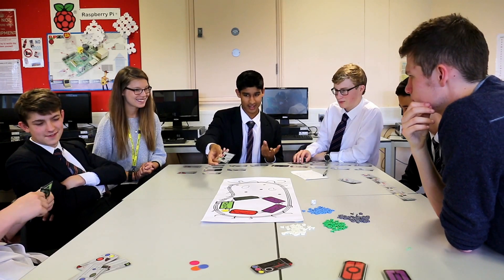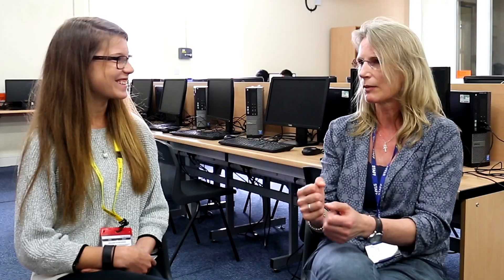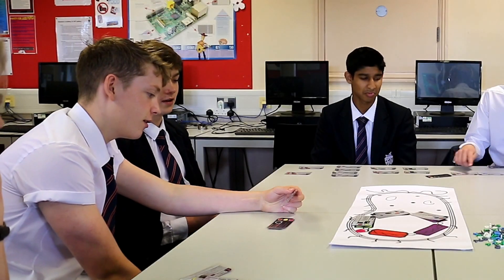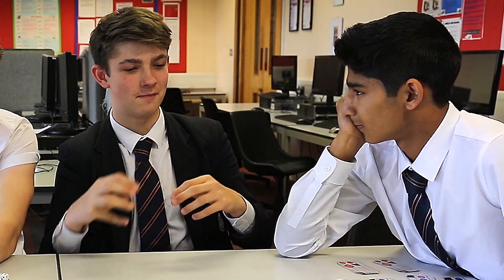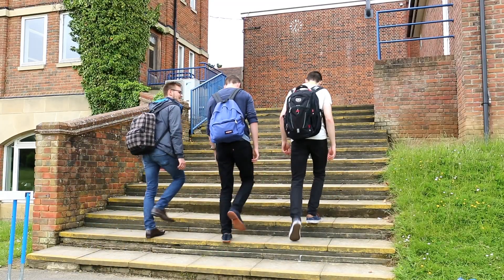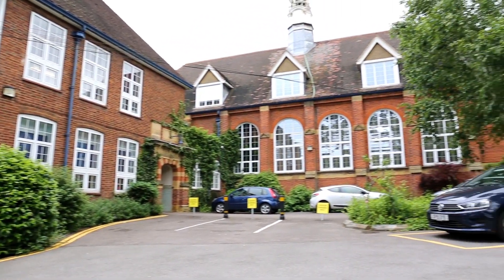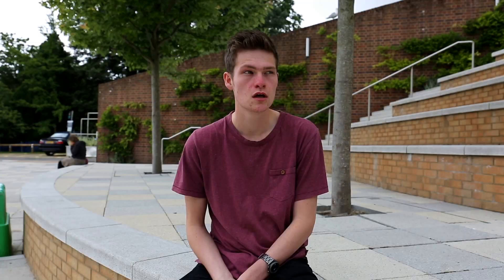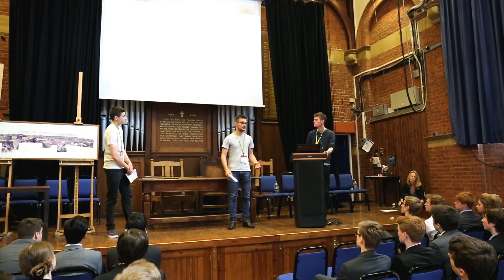Exeter iGEM visit Judd High School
This week 4 of our team went on a road trip to Judd High School in Tonbridge for 2 days. We took along our synthetic biology board game we've created, which we gained excellent feedback on.

We also gave a talk to teachers and students about synthetic biology and iGEM. Some of these students are planning to participate in the competition next year meaning Judd will be the first ever English High School iGEM team!